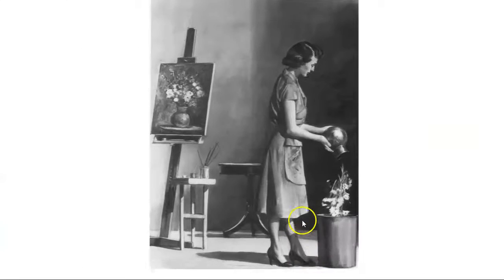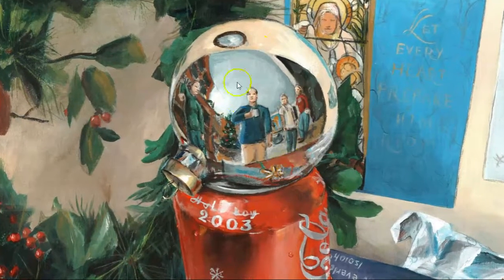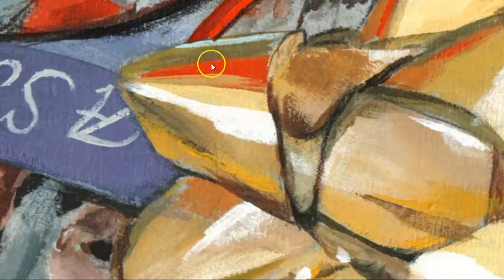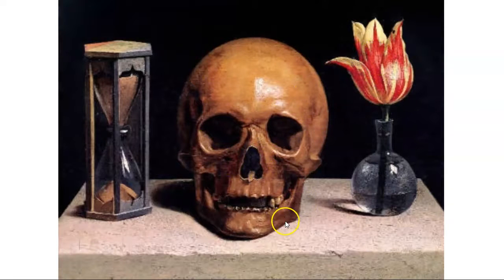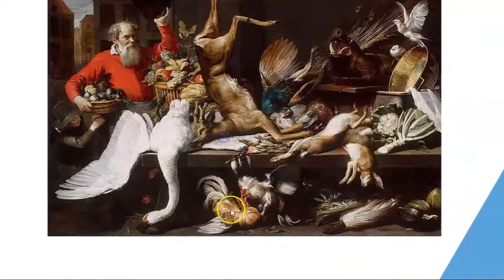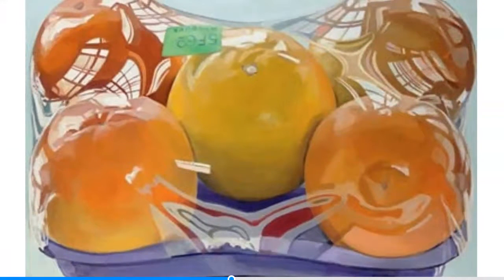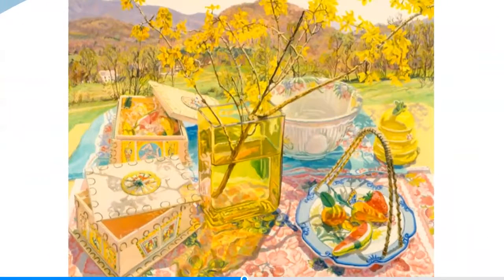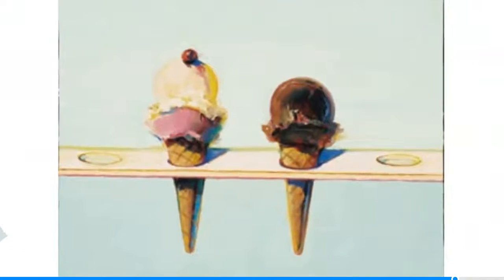2020 6th still life introp